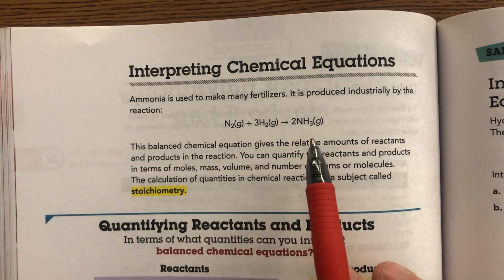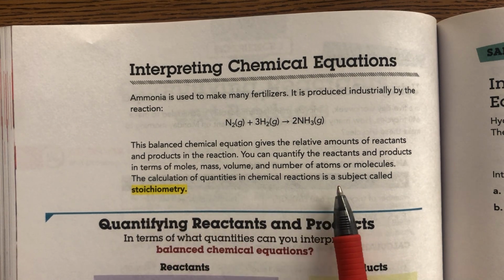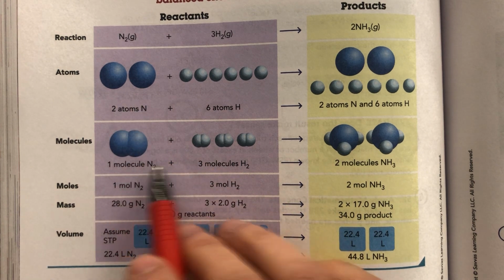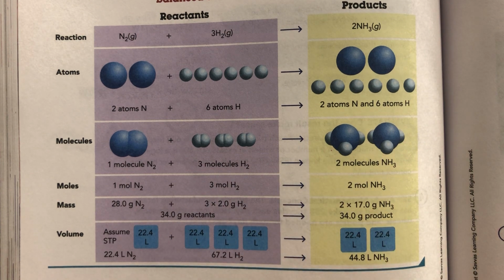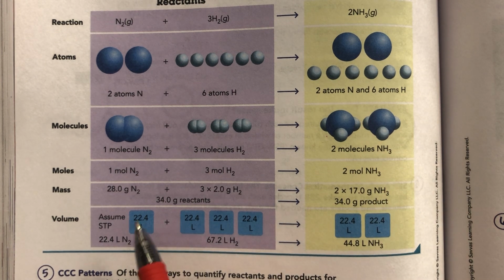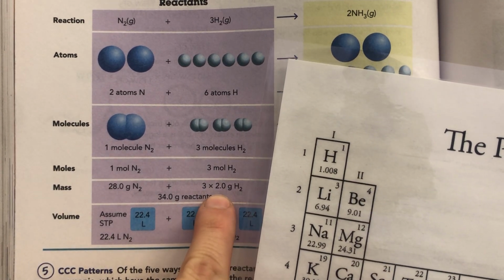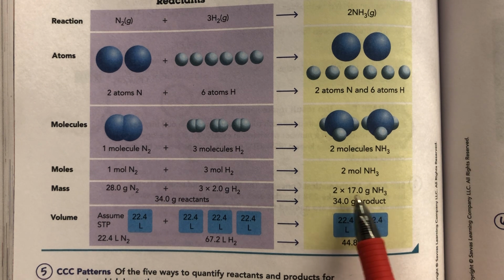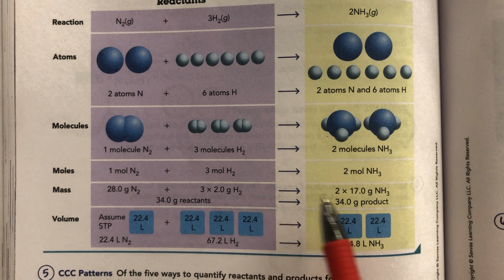7.1 Interpreting Chemical Equations